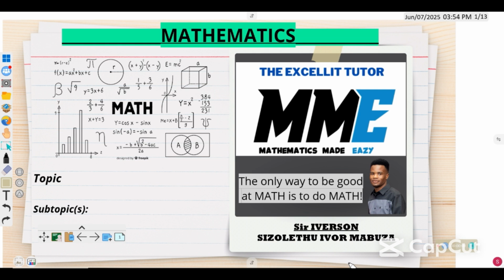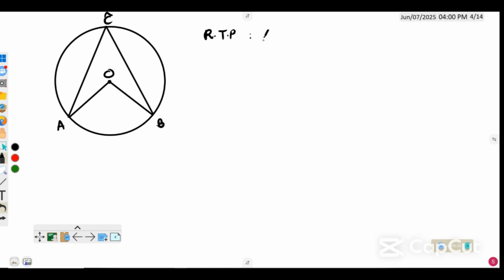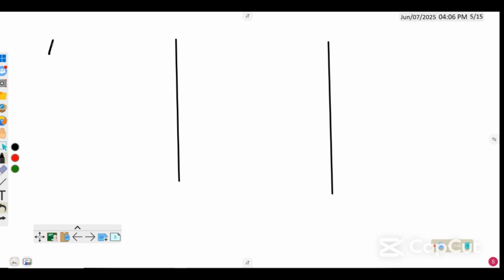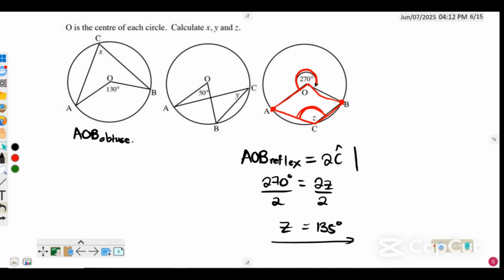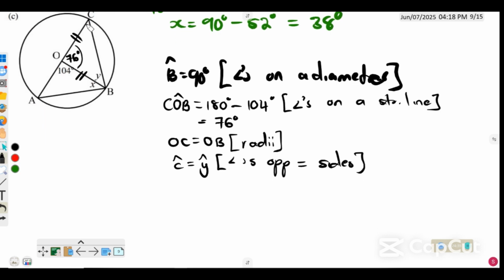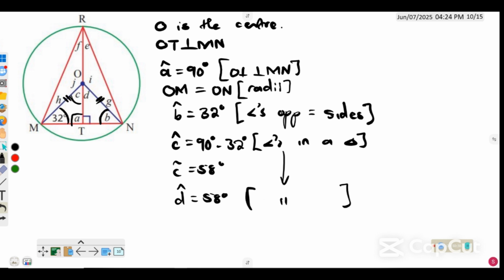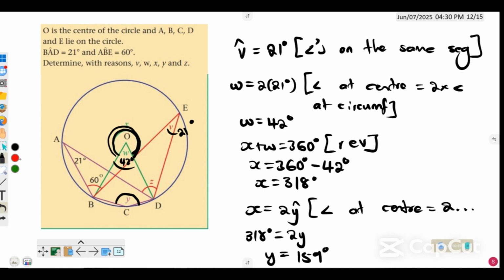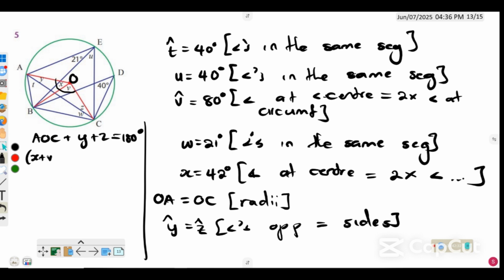ANGLE AT CENTRE=2 x ANGLE AT CIRCUMFERENCE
This tutorial covers Circle Geometry THEOREM 2. The angle subtended by an arc at the centre of a circle is double the size of the angle subtended by the same arc at the circle